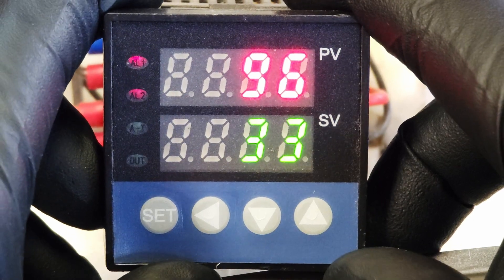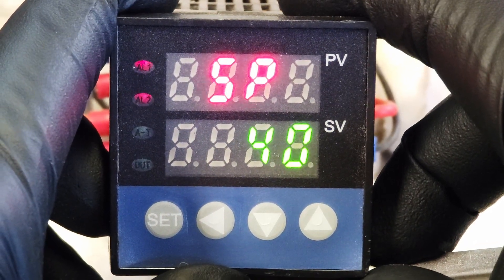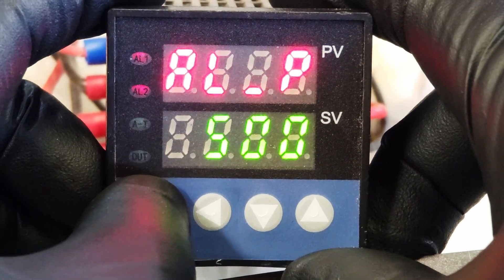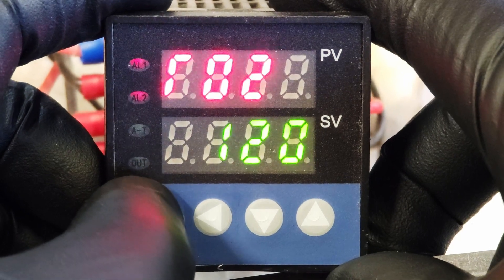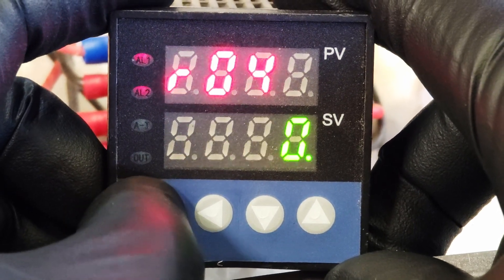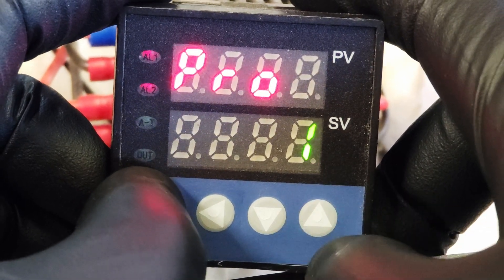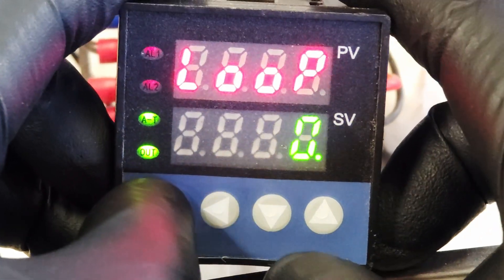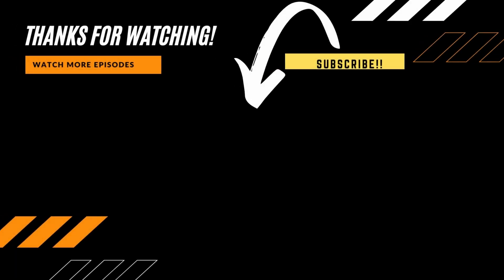PDI Controller Programming for Ramp and Soak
Quick video about how to program your PID-RS Controller to a specific set point or to automate a burn out cycle with a multi segment ramp and soak.